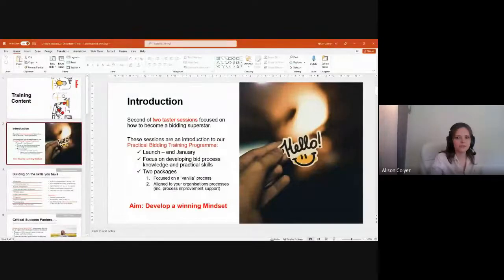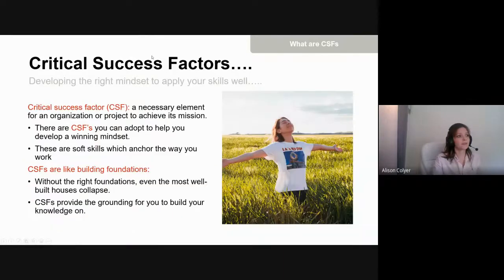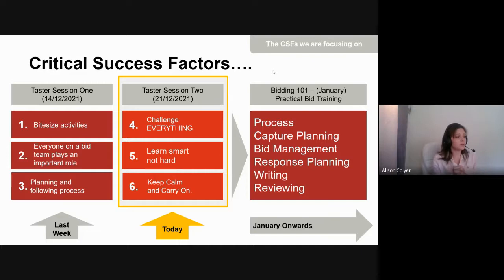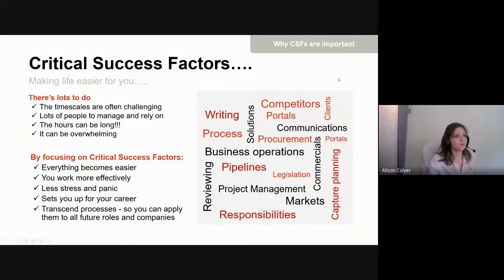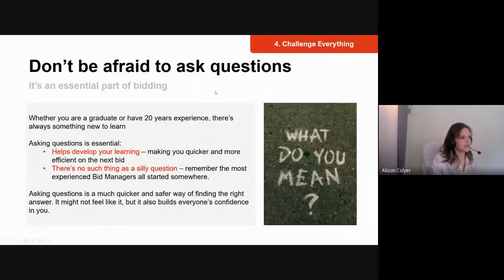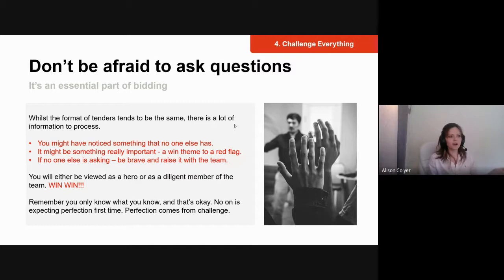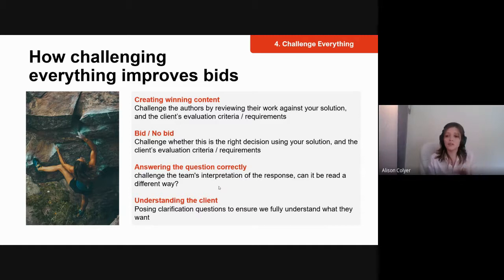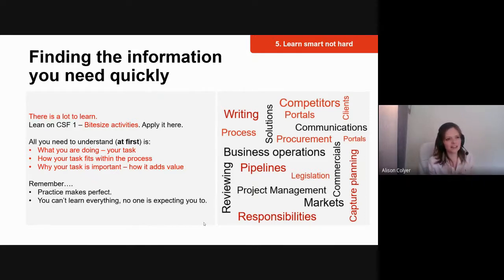Hobs Repro - Use These Better - AutumnEvolutionTalks - Bidding 101 with Alison Colyer - Part 2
Bids can be big, scary, and overwhelming - whether it's your first, or your hundredth.

Hobs are pleased to announce the first of two online sessions, aimed at people new to the bid industry, such as graduates, apprentices or people transferring into bidding.

Our whistle stop tours are designed to make every day bid processes and tasks easier. You will learn how to use the skills you developed at university, collage, or previous employment, to be successful. The capabilities we highlight will help you work more effectively and reduce stress/panic.

These two sessions will give you insight into the Critical Success Factors you need to develop a winning mentality, which you can apply now and throughout your career.

Alison's bidding experience is practical and diverse. Coordinating, writing, managing, Alison knows and understands these roles as she has done them herself. As Director of her Bid Management Consultancy, Alison's focus isn't just on helping her clients create quality responses. She helps develop talent within their organisations (whether they have a bid function or not) and build processes which suit their needs. Through this work, she has developed an Agile bid management process which is greater than the sum of its parts - offering businesses without bidding capability the chance to succeed.